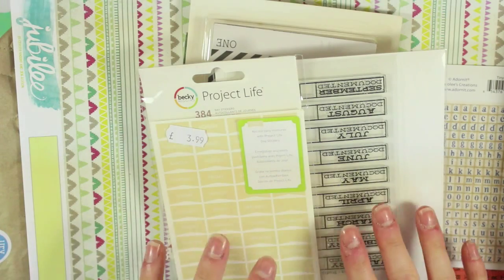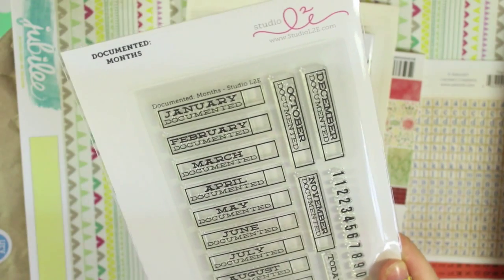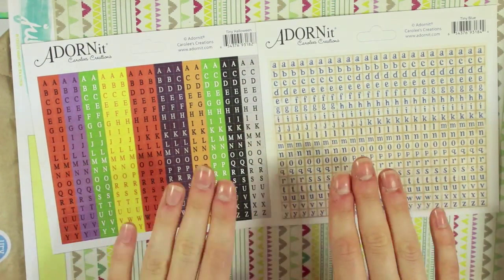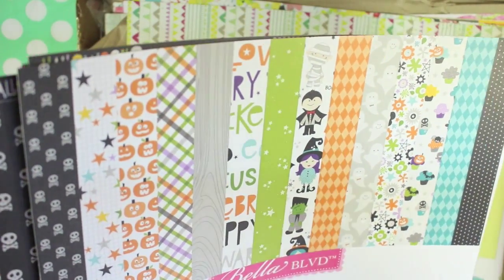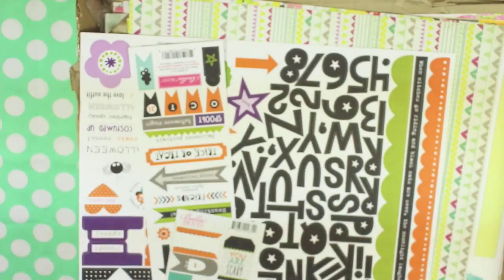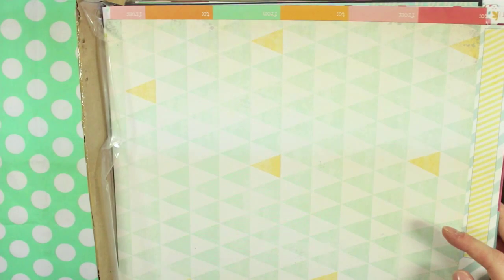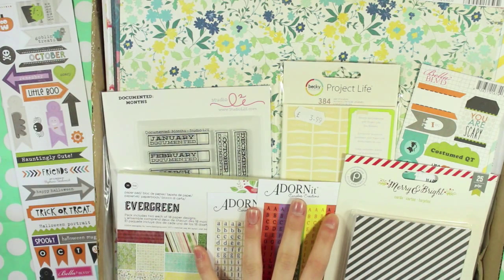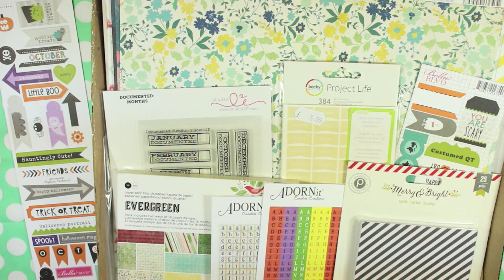Hey Little Magpie Craft Haul! | MyGreenCow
FAQ's

- I use a Canon EOS 700D to record my videos.